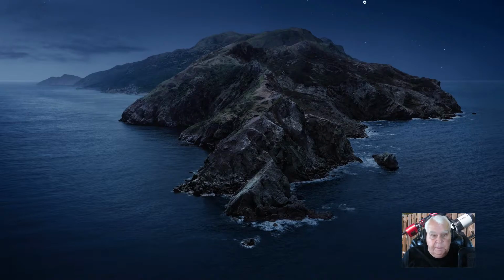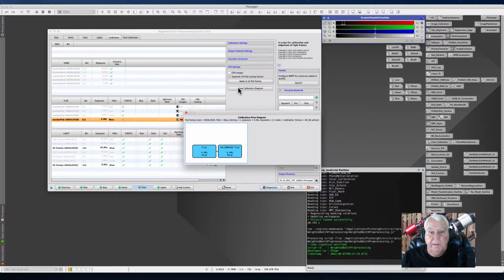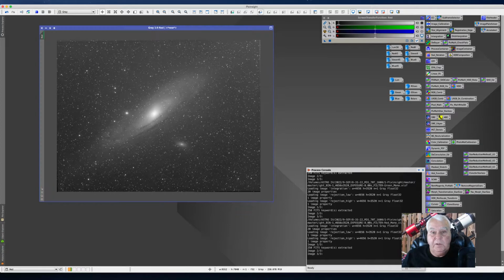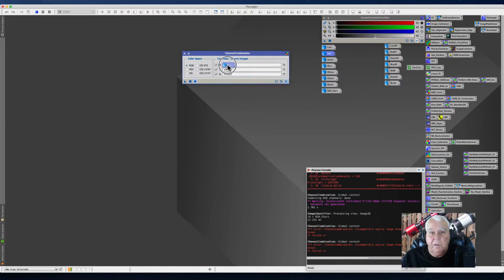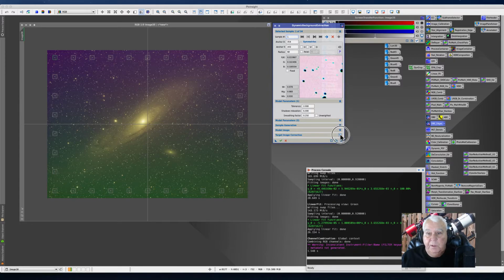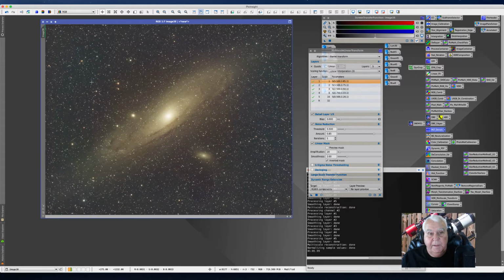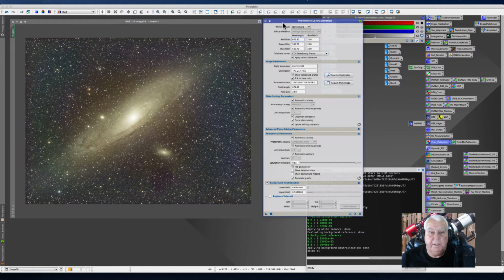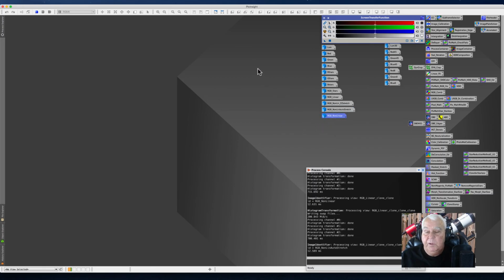Processing LRGB in PixInsight Part 1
In Part 1 I will take the RGB image to the NonLinear phase of processing.